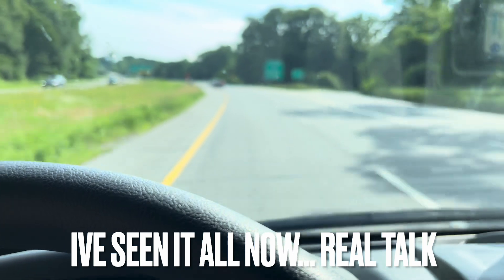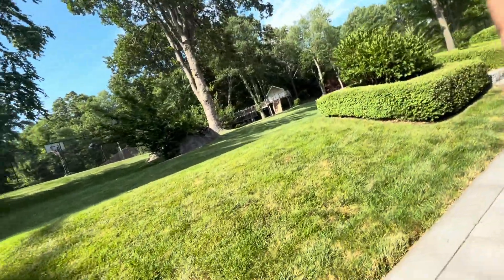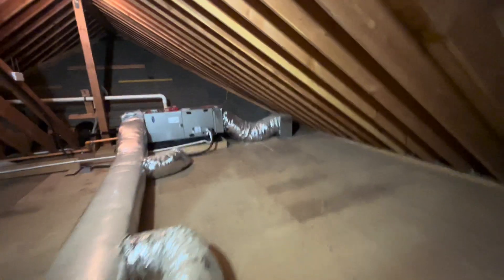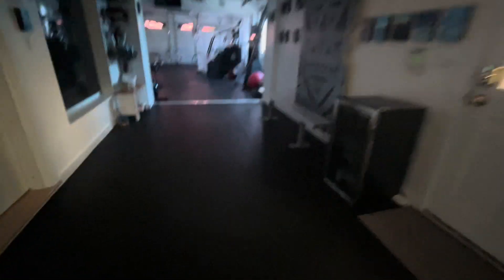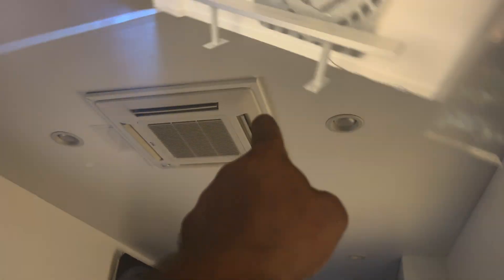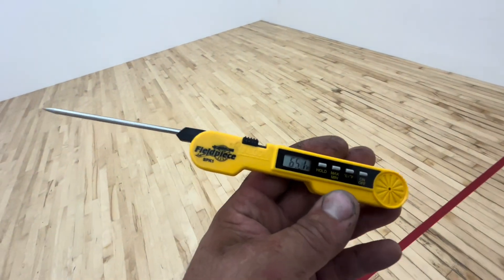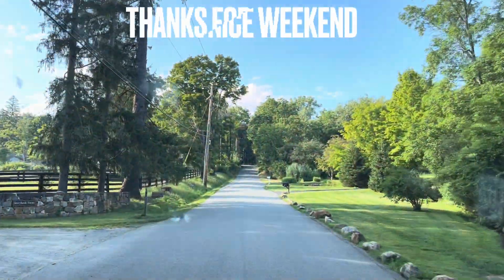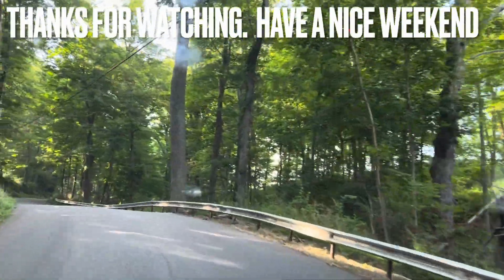WHAT IS THE REASON I CANT PLACE MY THERMOSTAT ANYWHERE IN MY HOUSE?…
Honeywell PRO8000 has a lot of options - sometimes I find that this thermostat is way ahead of its time.   Redlink by ​⁠@honeywell is an amazing feature.   RF capabilities make the impossible….Very Possible

Check out ​⁠@DCHVAC ​⁠@EverythingHVACR ​⁠@RyanHughesHVAC, ​⁠@MikeyPipesUncensored ​⁠@HVACRSurvival ​⁠@HVACRVIDEOS and so many more.

​⁠@hvacotj on Instagram.